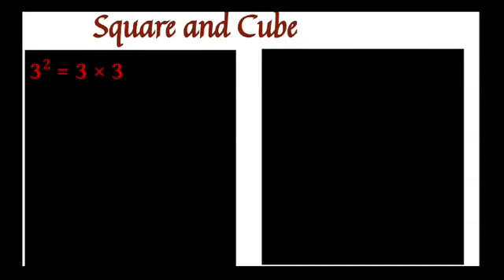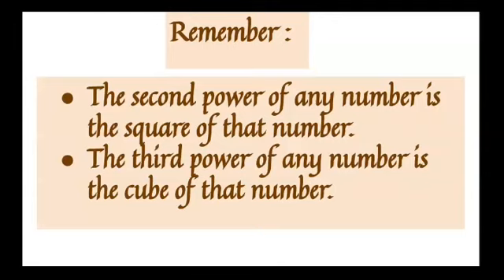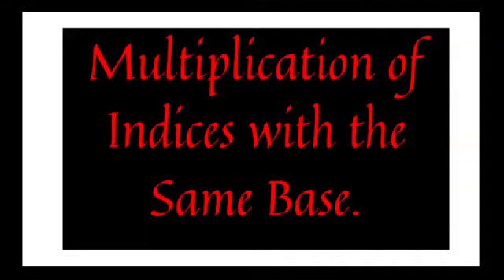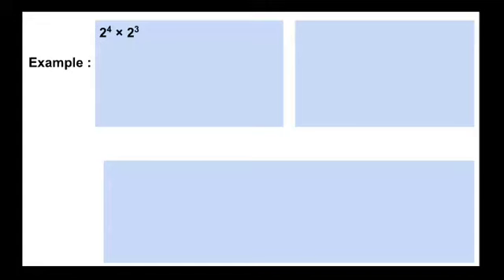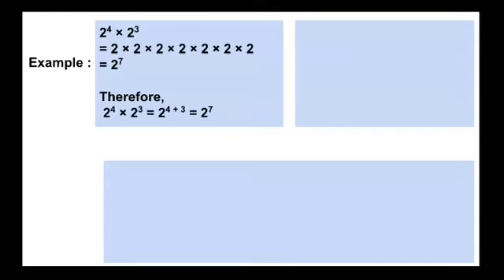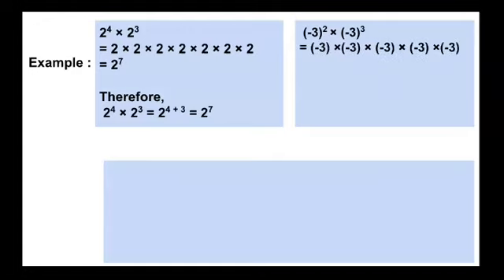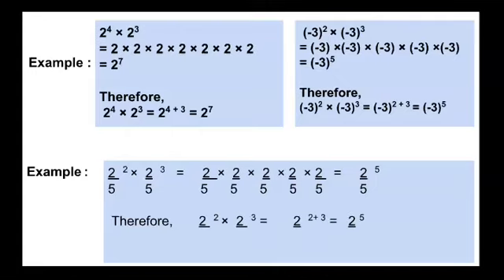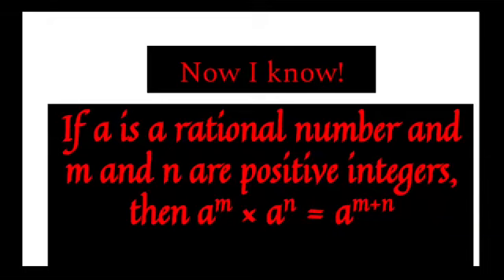Square & cube. Multiplication of indices with same base🙂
Std VII Chp.6. Indices. 🙂TrSurekhaNilesh 🥰